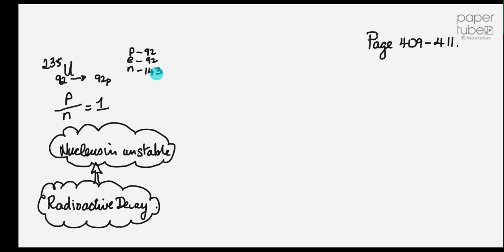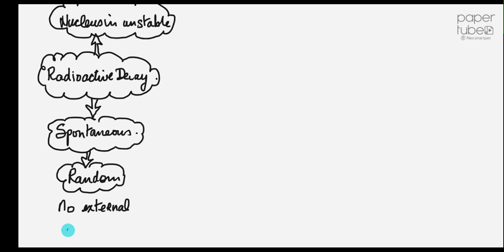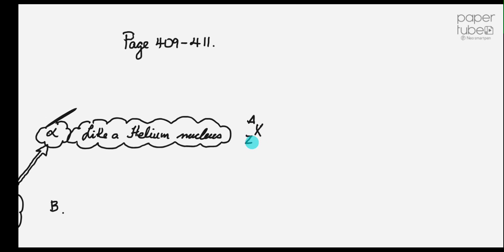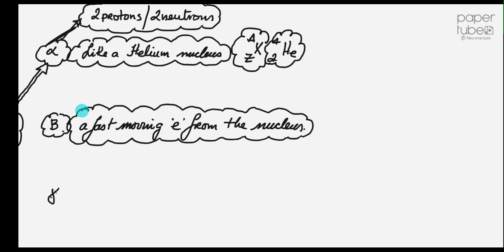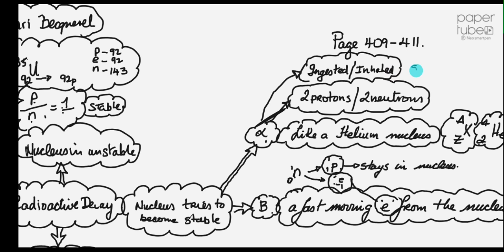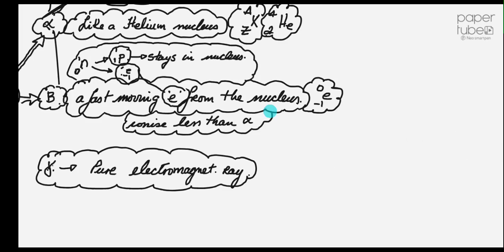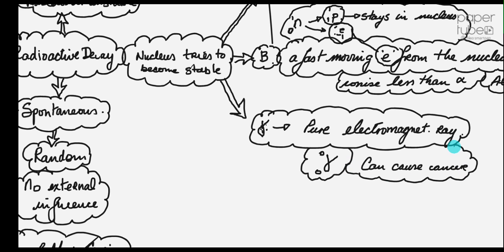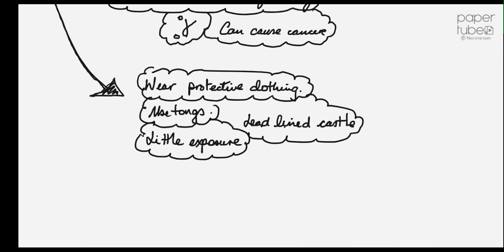Radioactive Decay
Expert Guidance through Physics topics
For GCSE
CEA